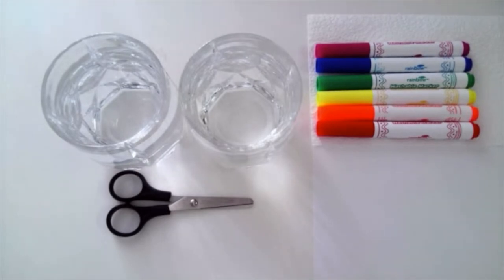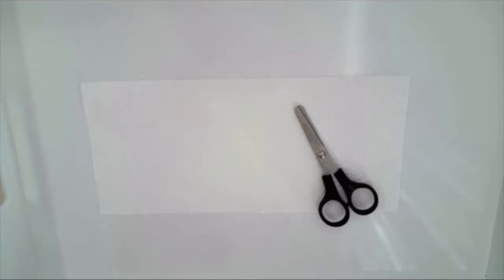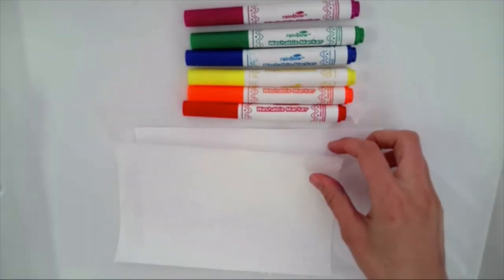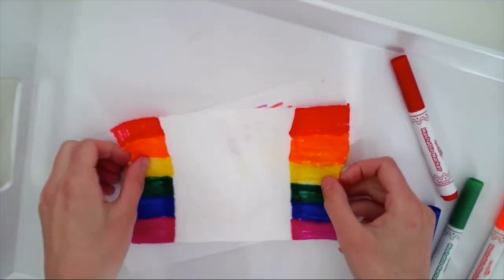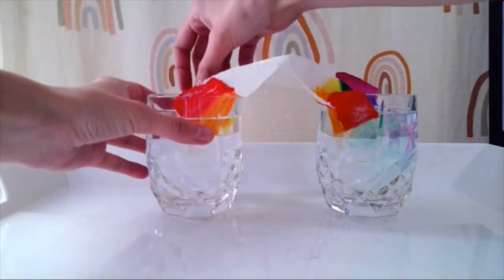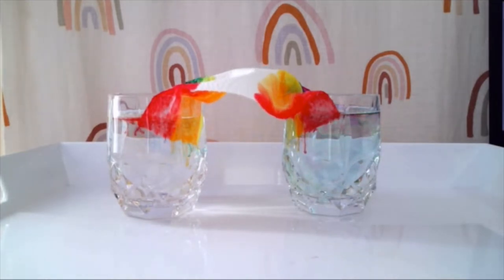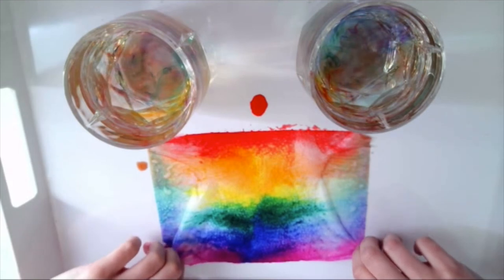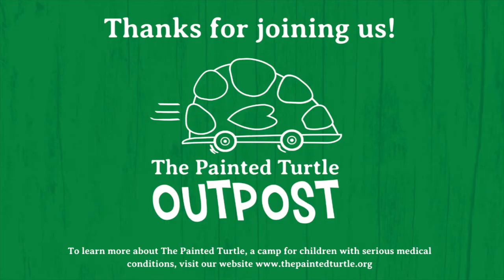Grow Your Own Rainbow with Outpost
Join Julia from Outpost, The Painted Turtle's in-hospital camp program, to grow your own rainbow.

*The Painted Turtle is endowed by the Margie & Robert E. Petersen Foundation*